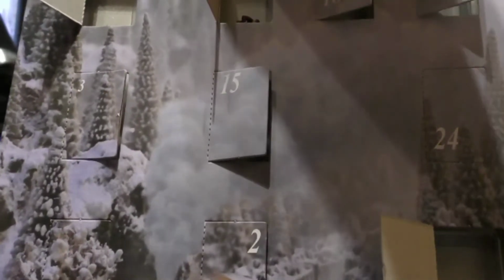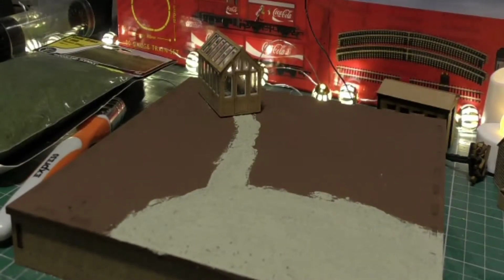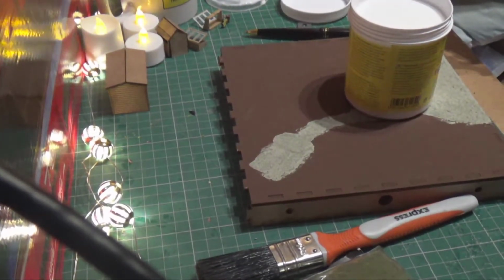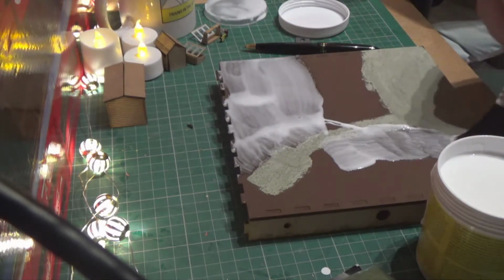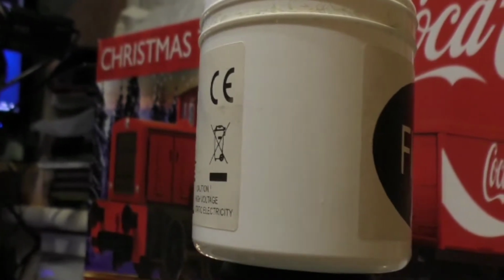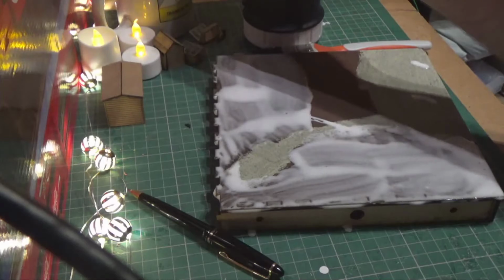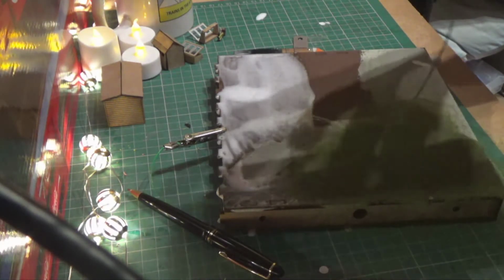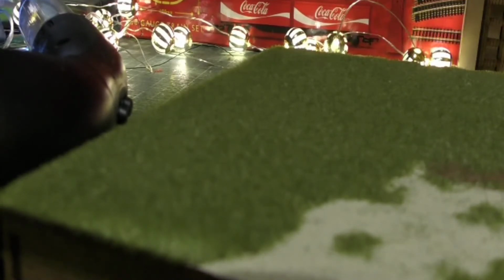Advent calendar live stream day 20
Today we building our Christmas scene we will be adding grass to our scene. to donate please go and to enter the competitions please email me at with the answer to what is the name for the 25th of December Closing date is 23rd December at 2000 GMT